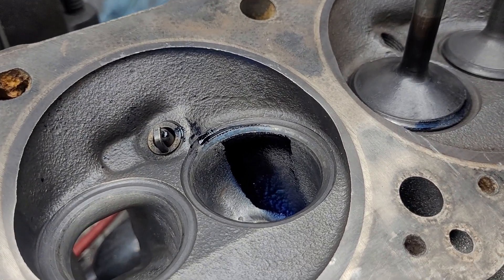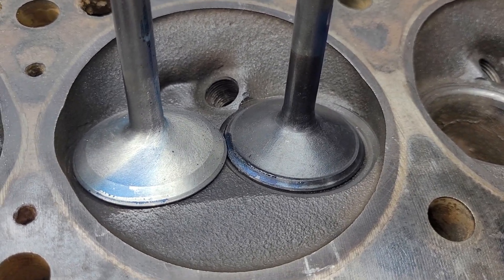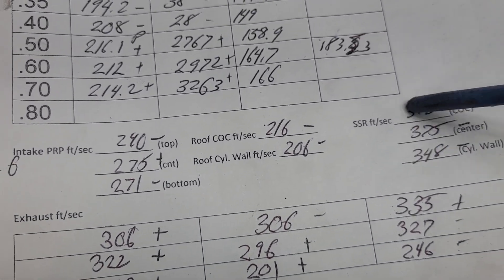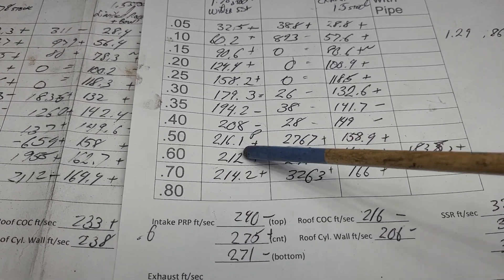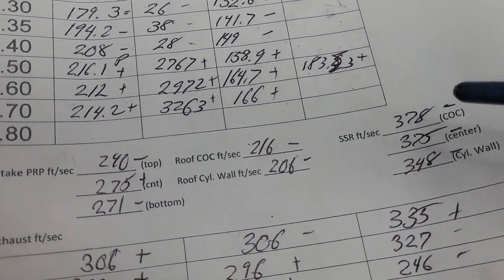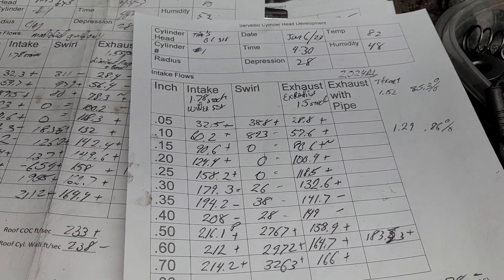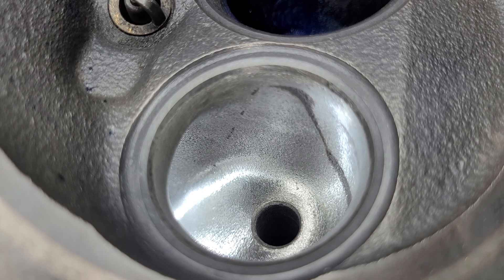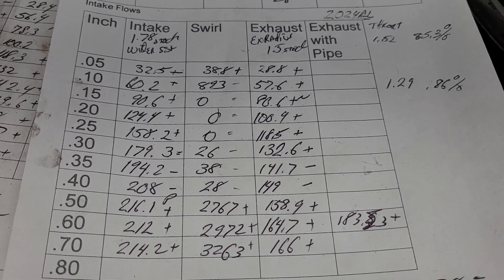David Vizard, U.T.G., U.M.S., Mission Impossible 318 project. Wider ssr intake, radius throat ex.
Will these two mods help or hurt flow? We find out.